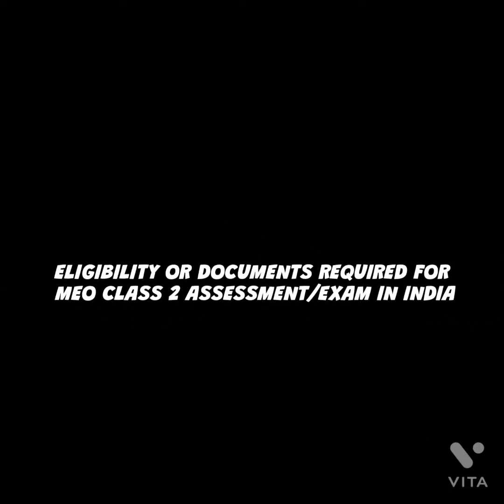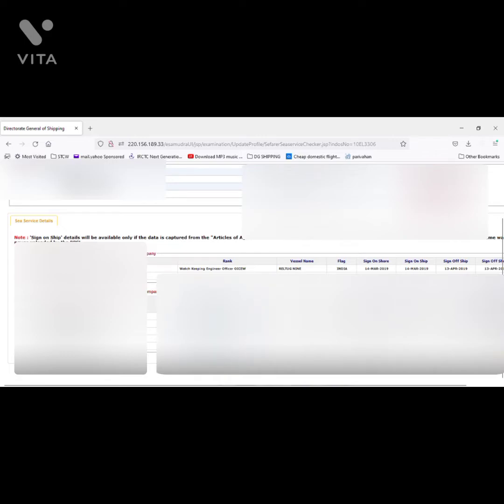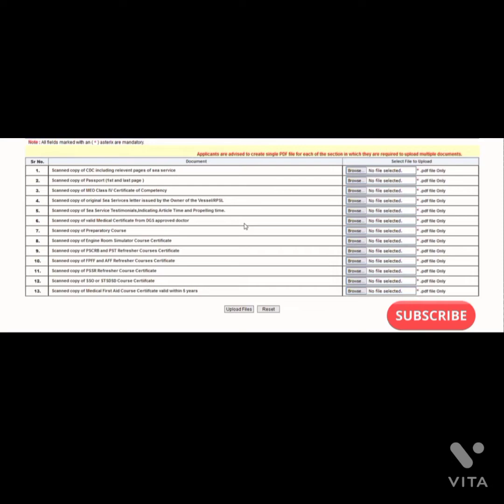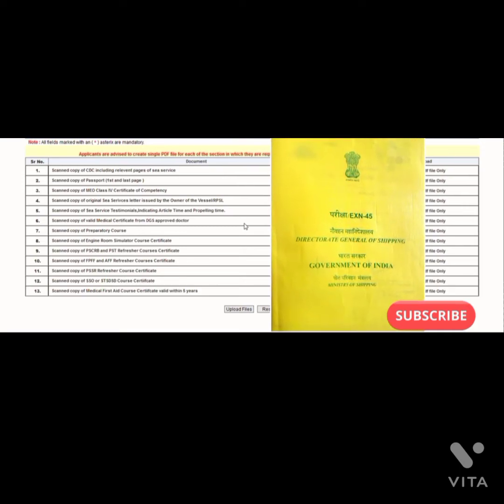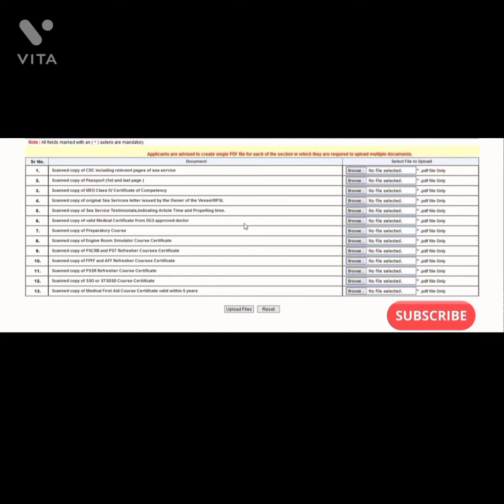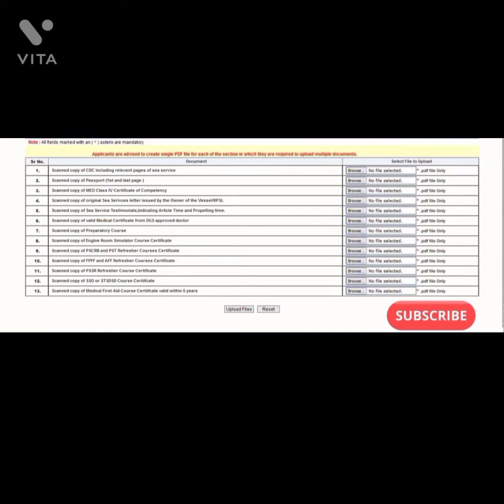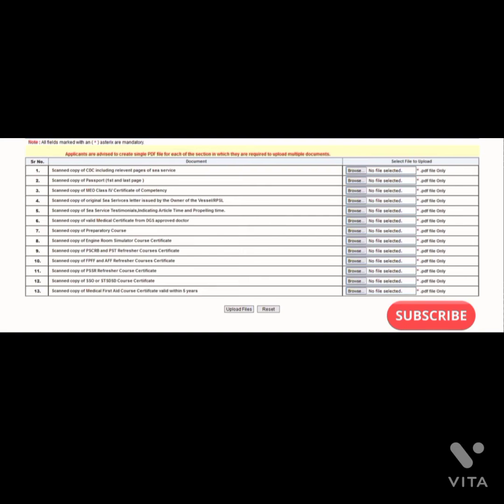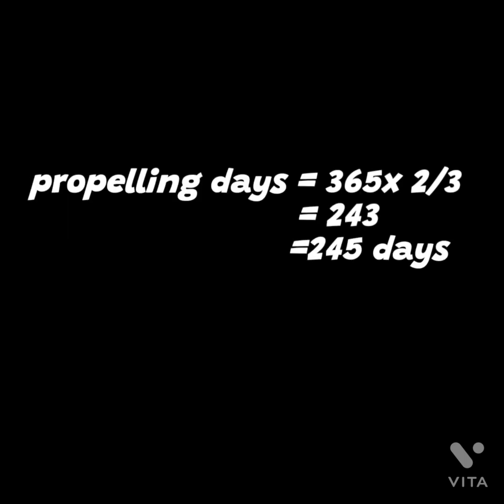what is the Eligibility/document required for appearing MEO CLASS 2(two) EXAM/assessment DG SHIPPING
# DG SHIPPING# MMD# MEO CLASS 2 EXAM#
This video shows you what are the documents required for appearing MEO class 2 exam or Eligibility for appearing MEO class 2 exam to become as second engineer on foreign going ship